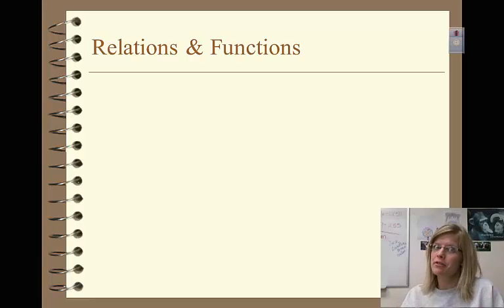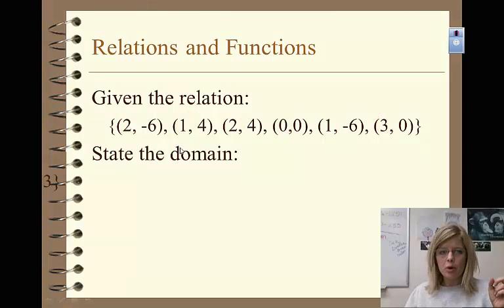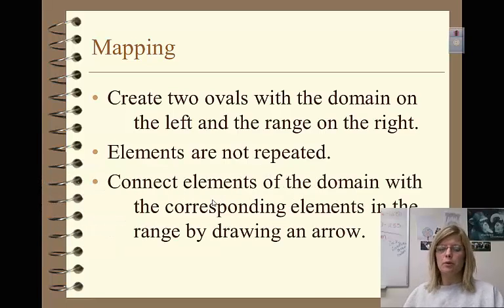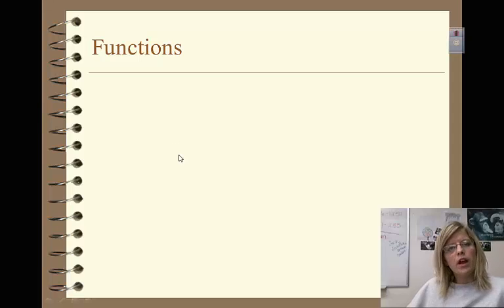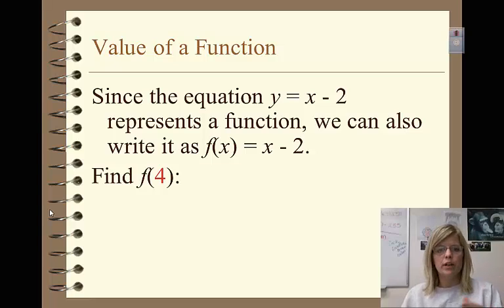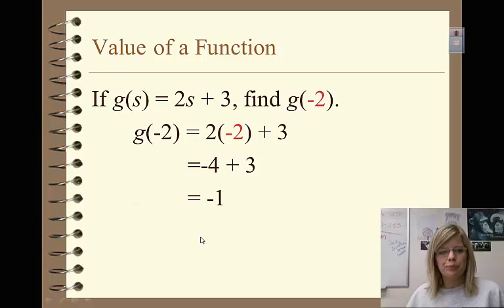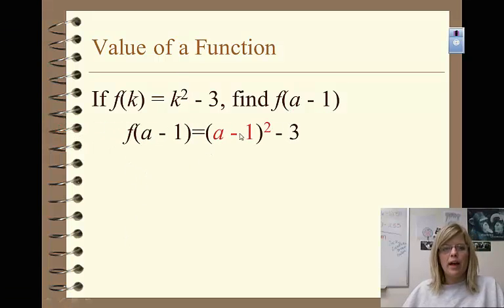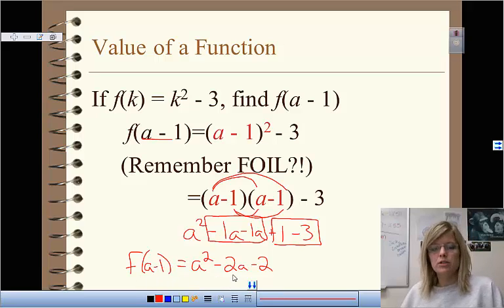Relations and Functions for Flipped